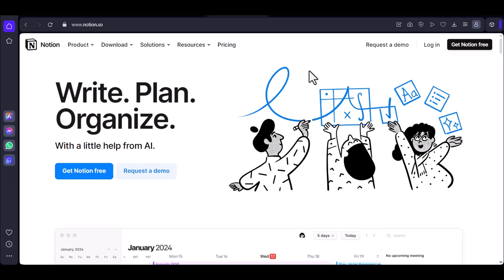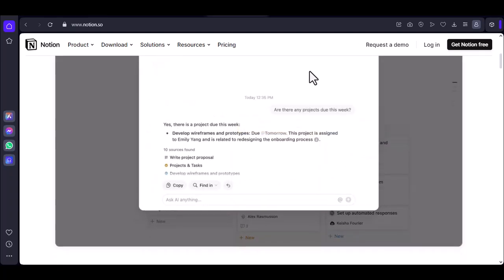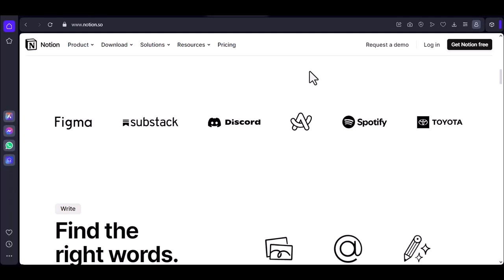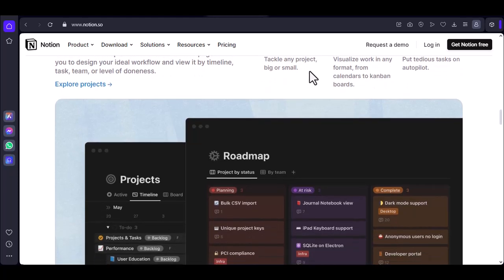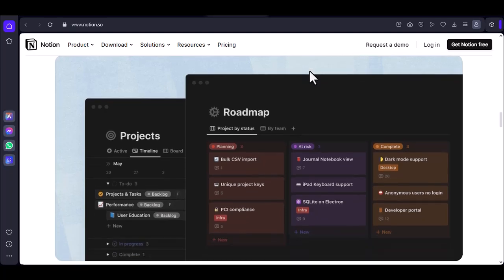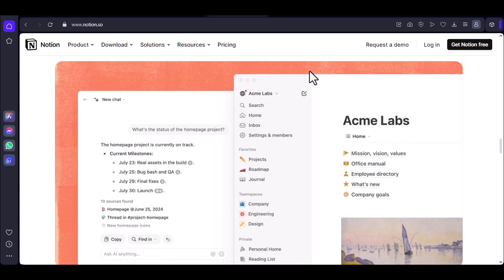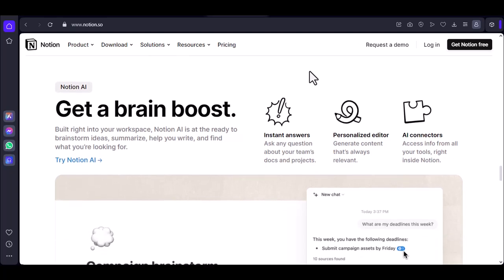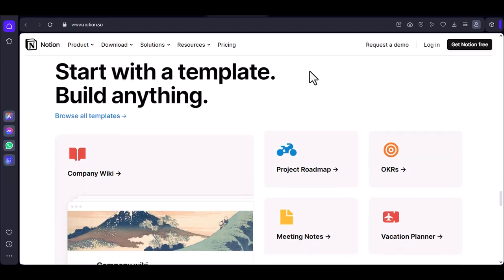Is Notion free on iPhone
In this video, you will learn about Is Notion free on iPhone

9 YouTube Channel Ideas to Help You Choose Your Own

✅IGNORE THIS
Related Search: